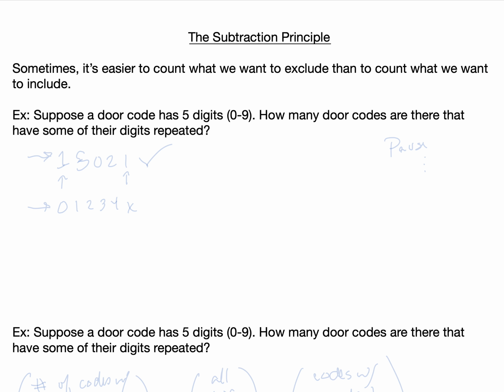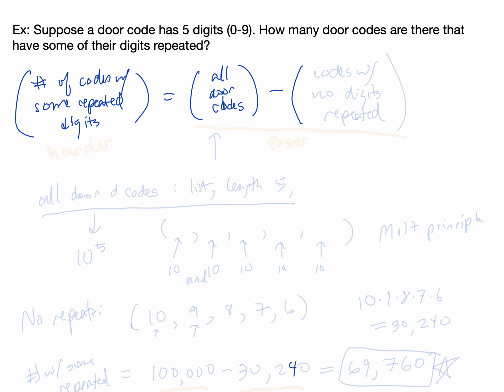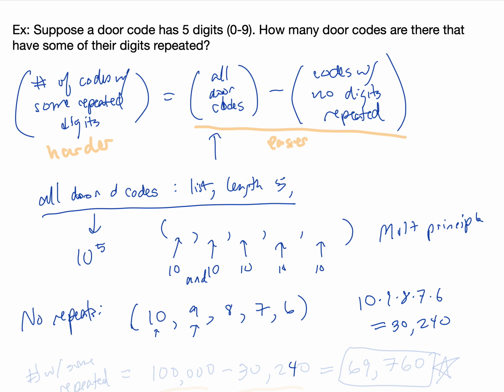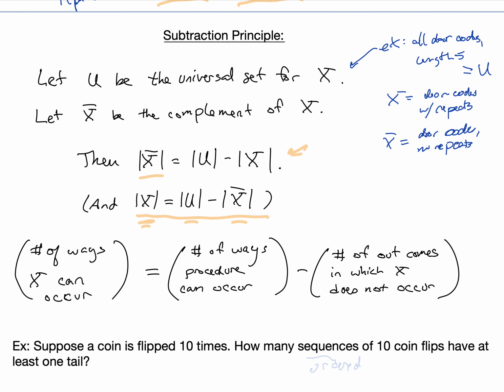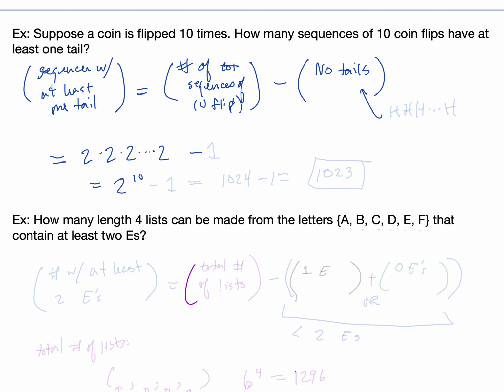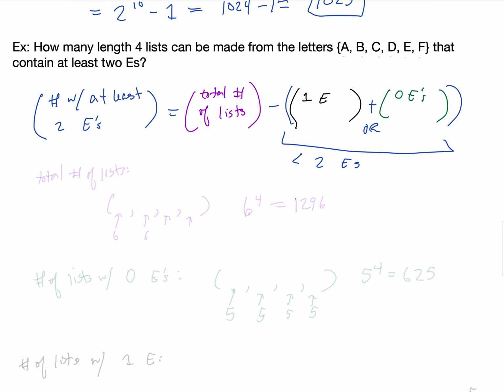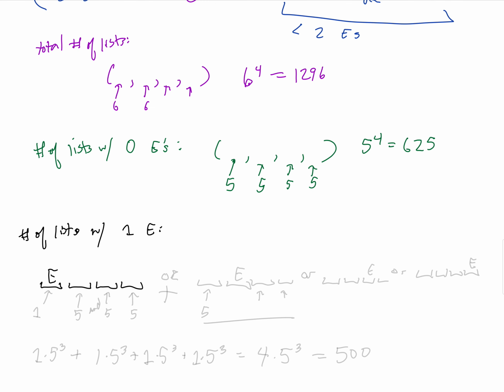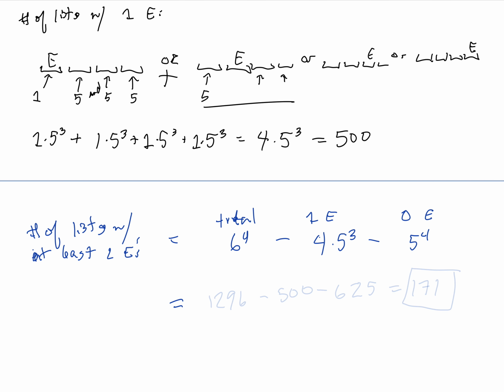The Subtraction Principle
In this video, we introduce the subtraction principle for counting. This is useful when it's easier to count the number of objects we want to exclude rather than those we want to include.